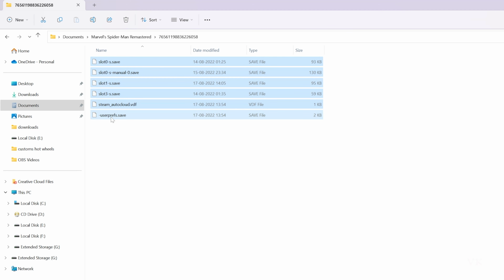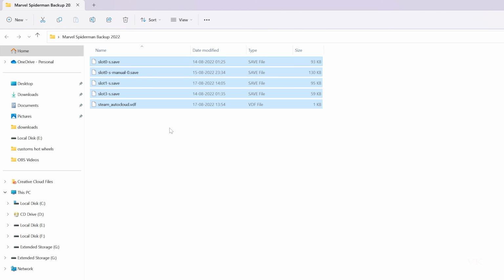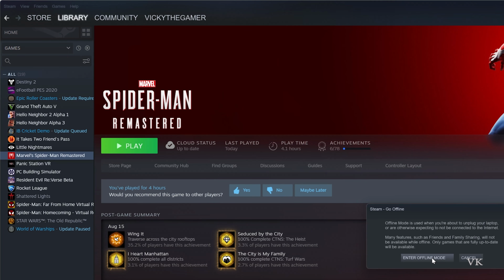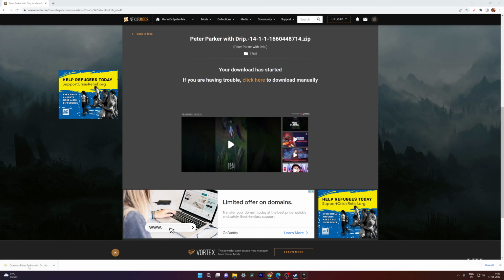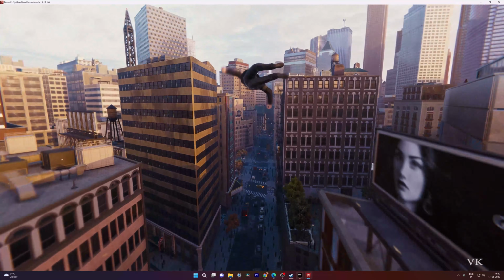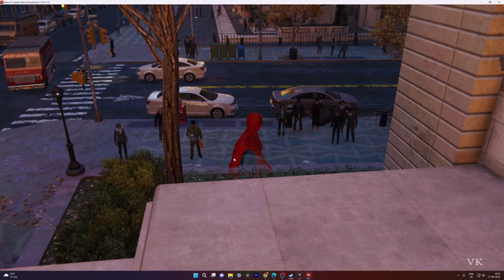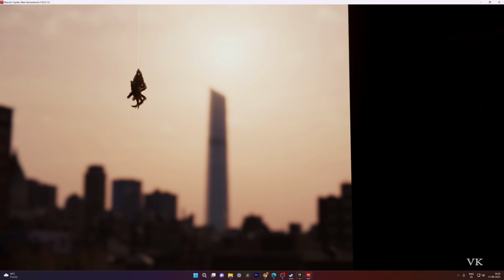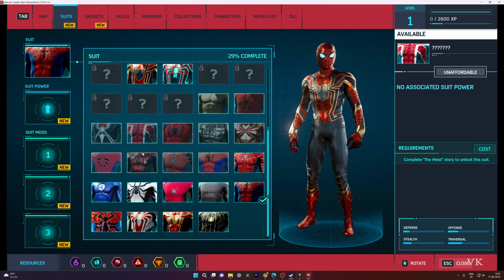100% Completed MARVEL SPIDERMAN REMASTERED FOR PC How to START NEW GAME PLUS